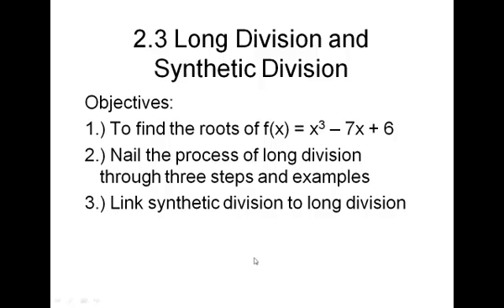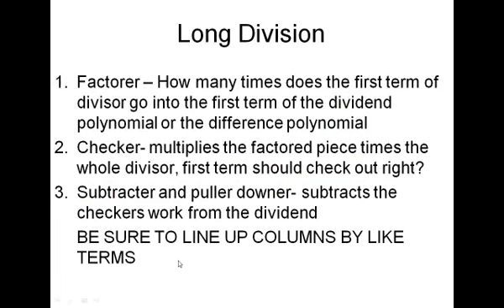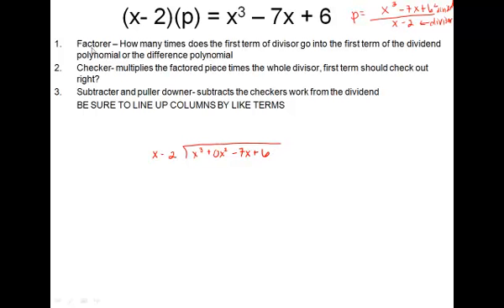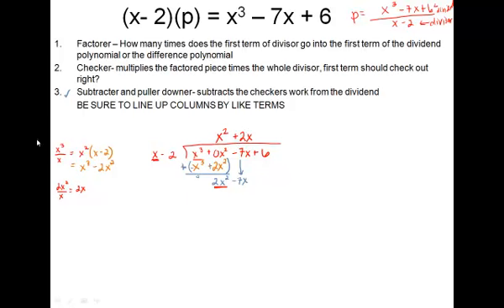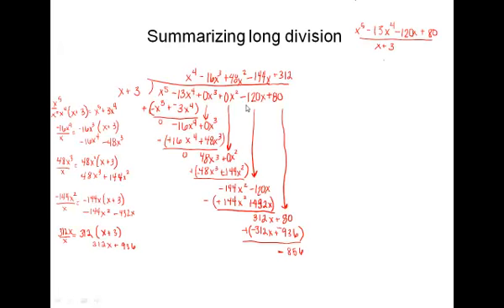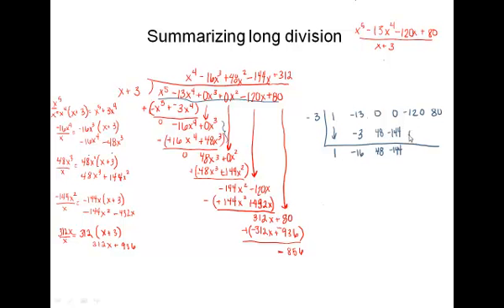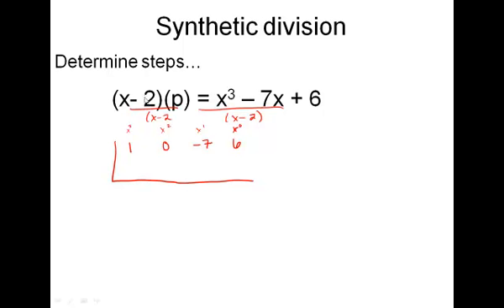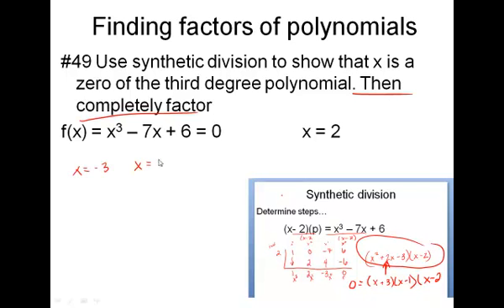2 3 Polyonomial Division